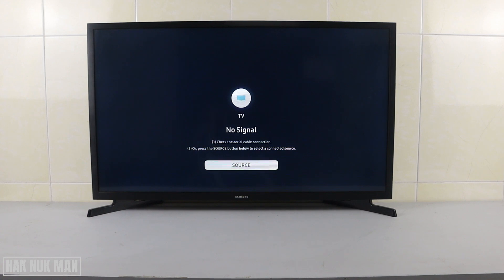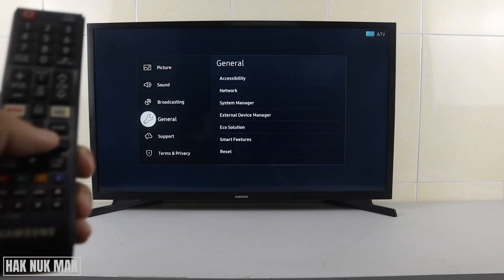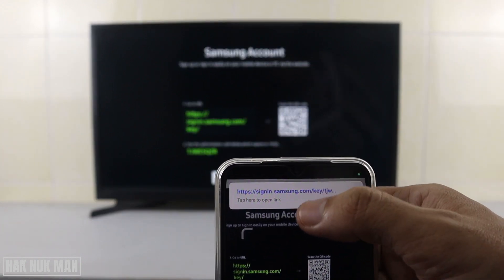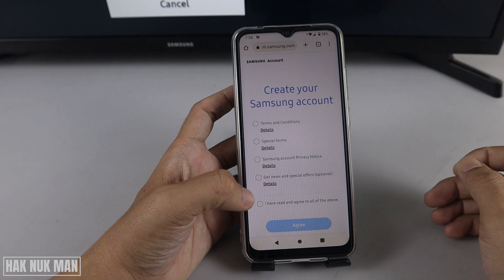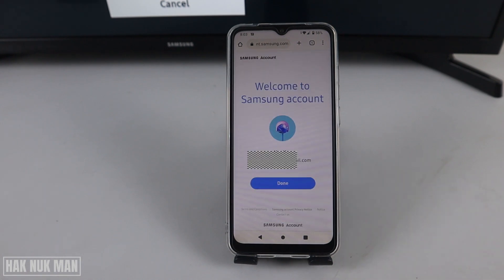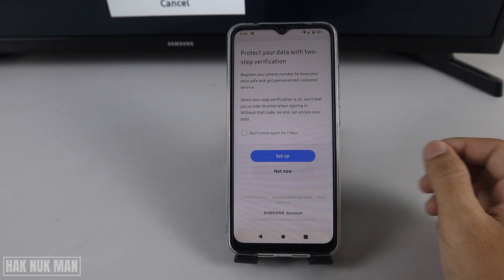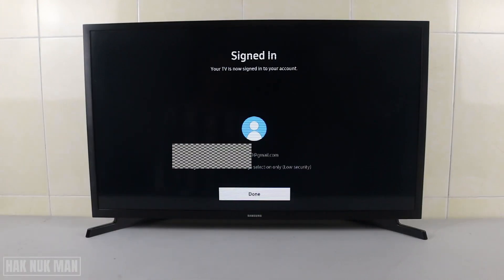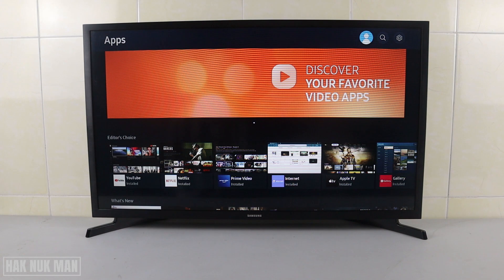How to Sign Up Samsung Smart TV Account with Smart Phone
In today's video, I am going to show you how to sign up your Samsung smart TV account with your smart phone. When you click create account you will see option to choose. Create with typing URL or you can scan to create with your smart phone. This video I will let you know the QR scan with your smart phone process to create your Samsung smart TV account.

How to Sign Out Samsung Account on Samsung Smart TV